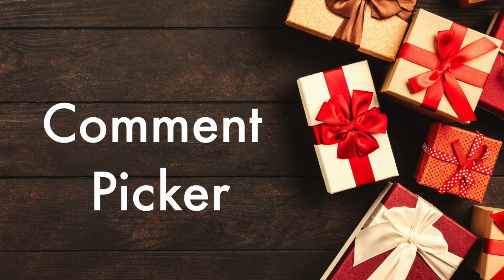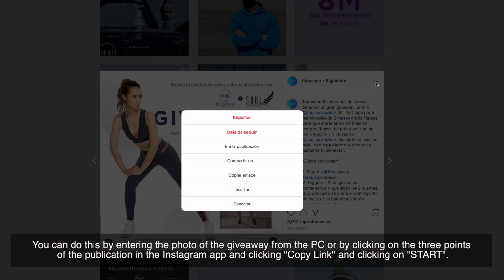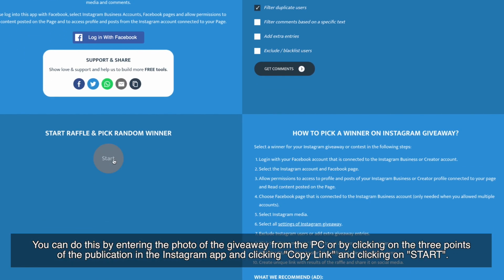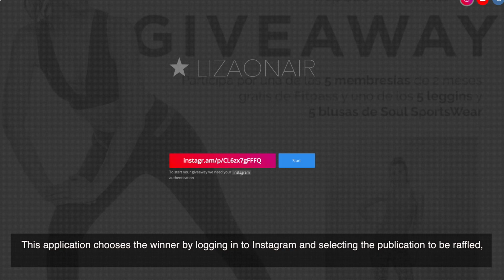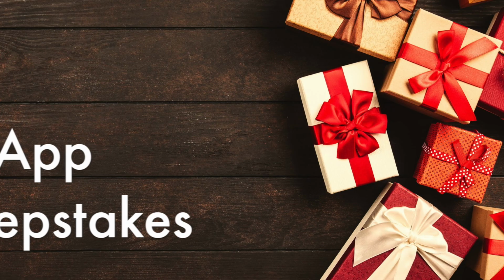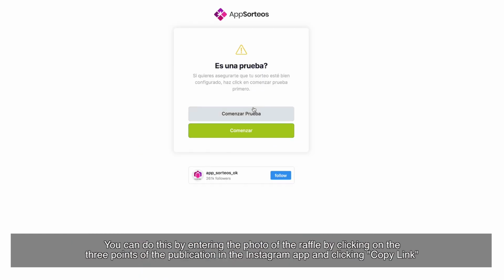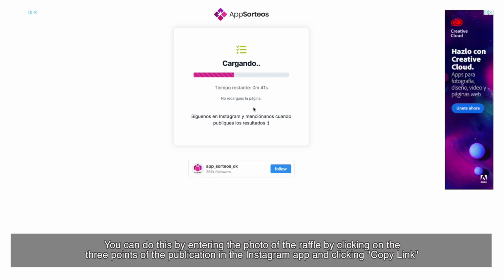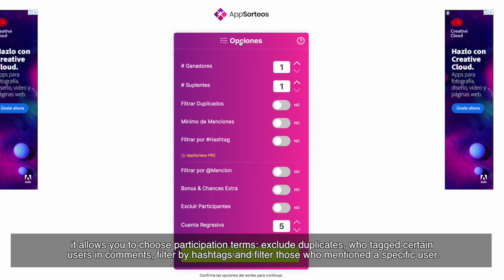Tools to do giveaways on social networks - HogarTv producido por Juan Gonzalo Angel Restrepo